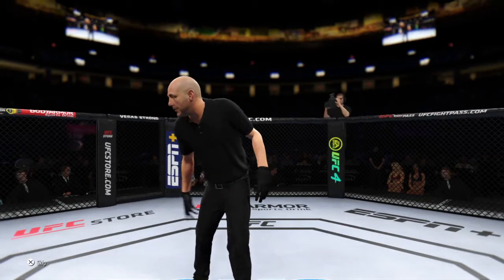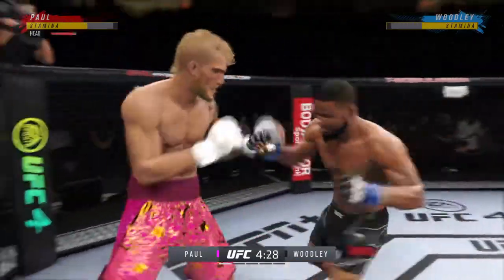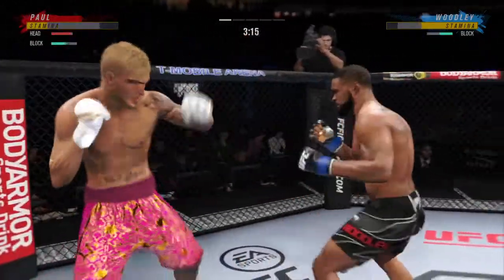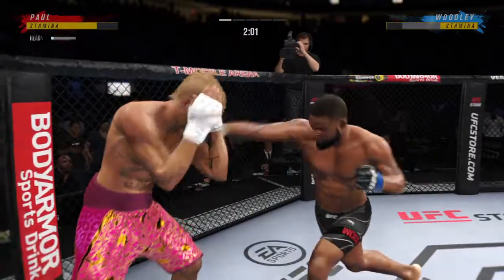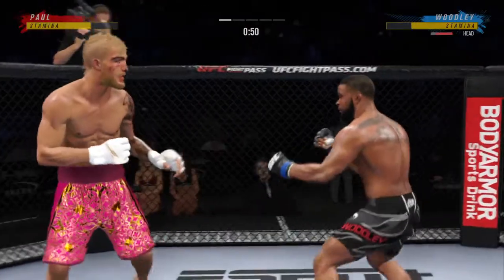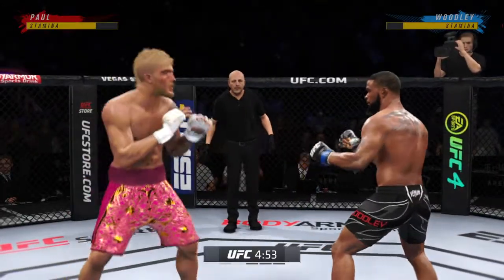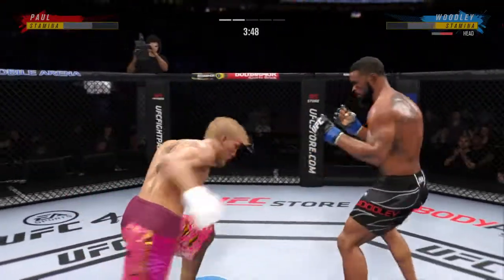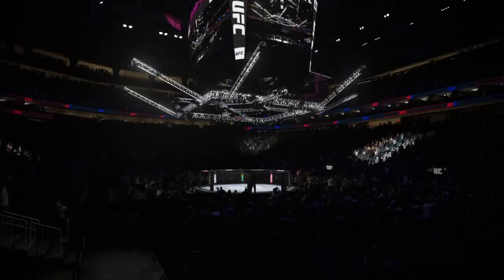Jake Paul vs Tyron Woodley Fight Simulation UFC 4